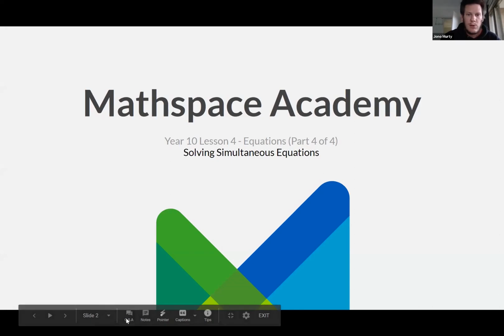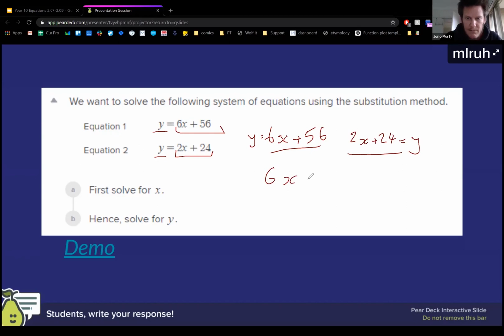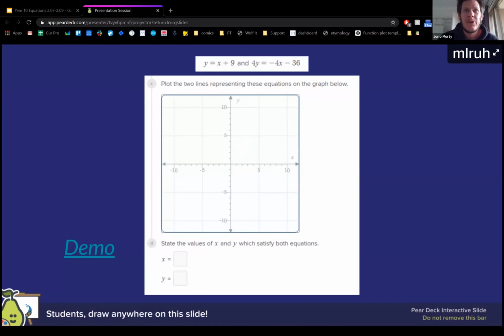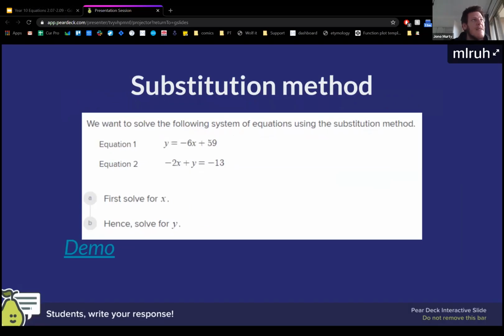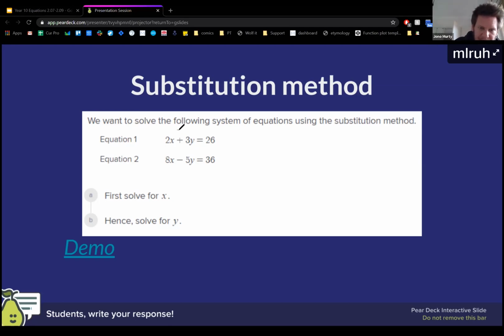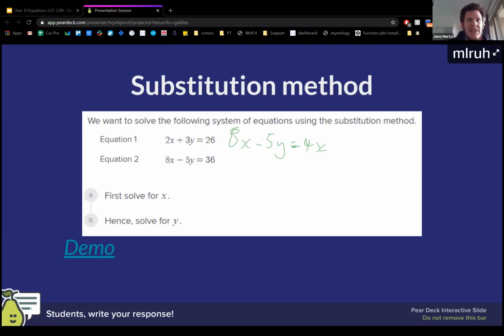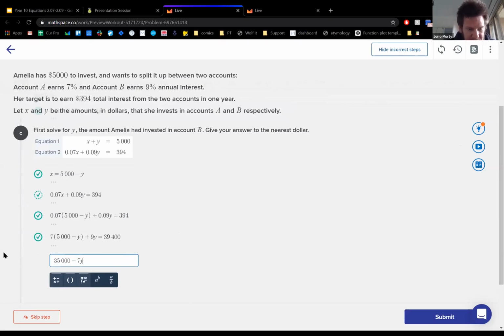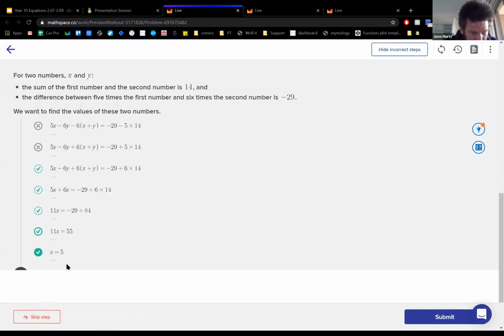Mathspace Academy | Year 10 Lesson 6: Linear Equations (Part 4/4)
Simultaneous equations .